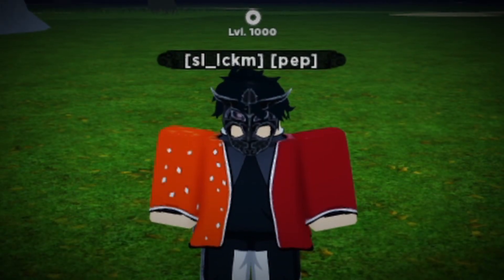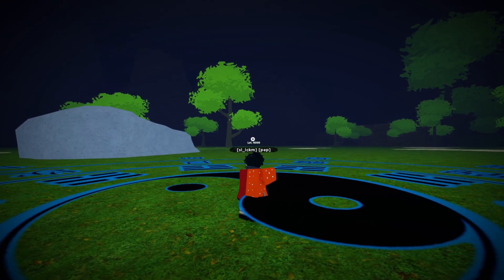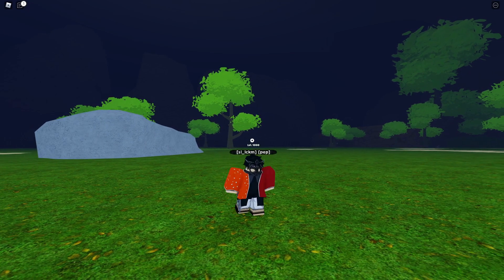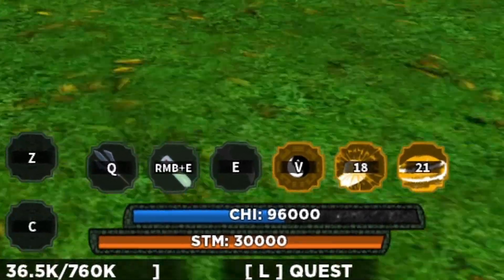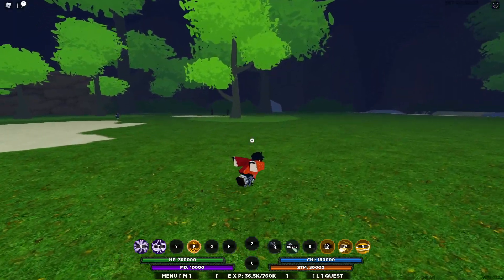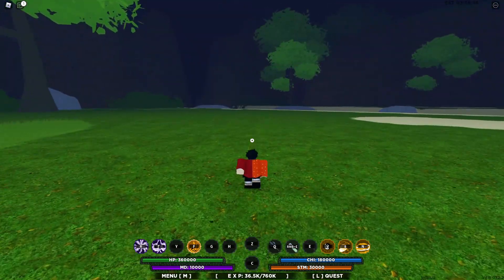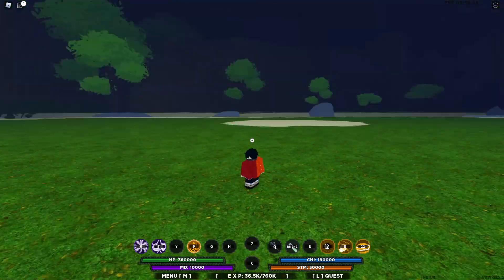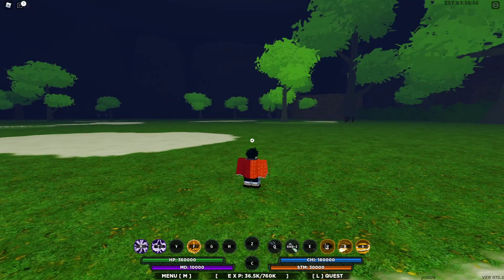I FOUND THE MOST BROKEN THING IN SHINDO HISTORY!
● The Fate of Tsushima
     ● Naruto Shippuden - Konoha Peace Trap Remix (Prod. Brotha.mane)

Free | Open Broadcaster Software | Recorder
Free | Photo Editing Software | Paint.net
Free | Davinci Resolve Video Editor | Video Editor